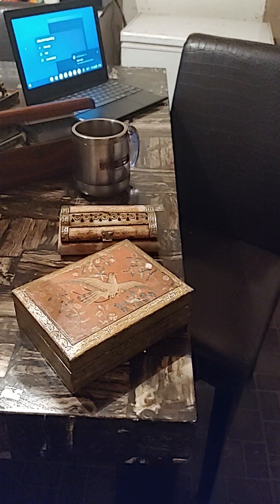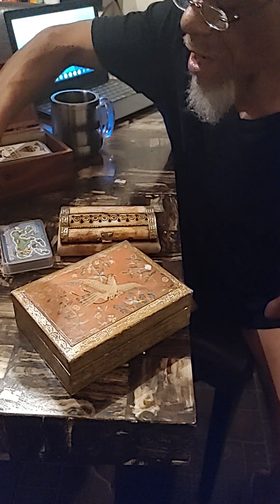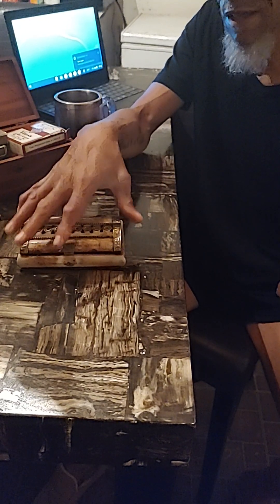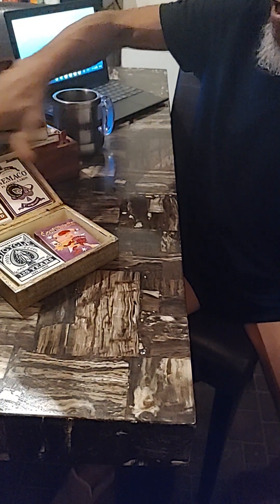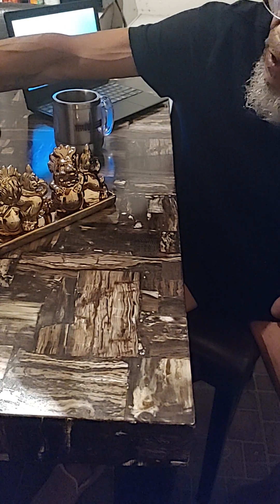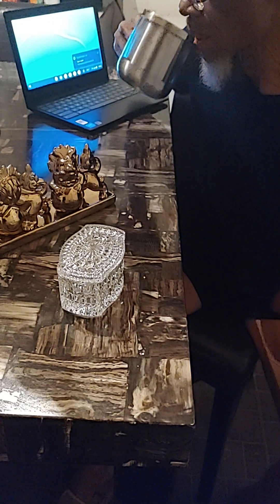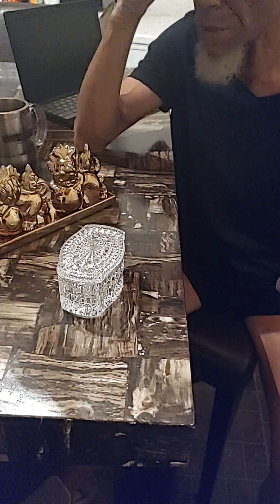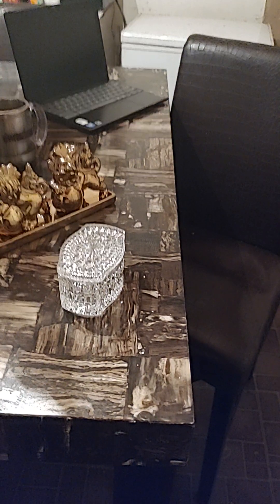reselling made easy:I've stumbled upon a old poker and card collection